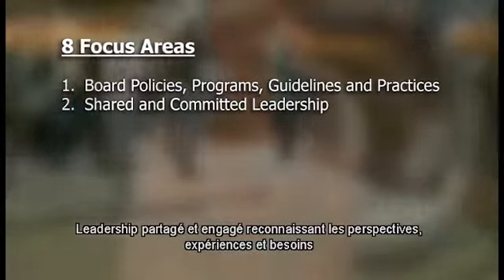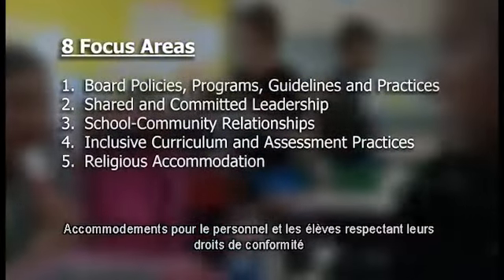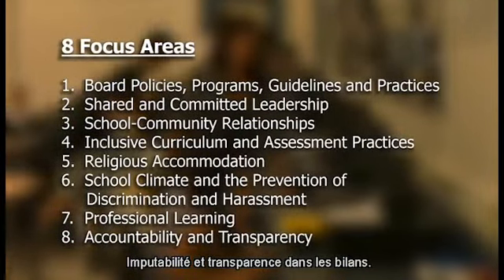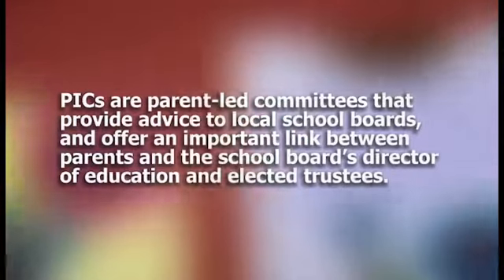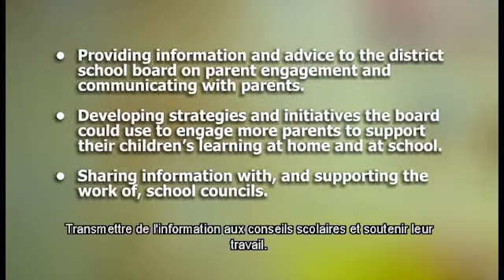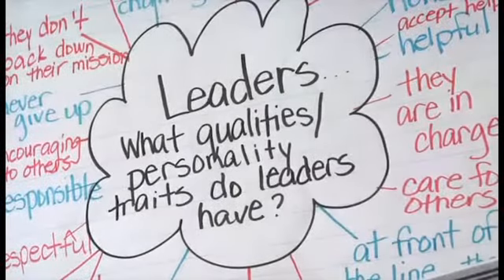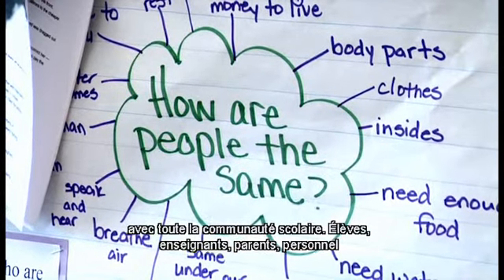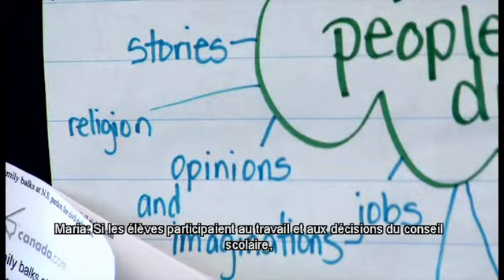Conseils inclusifs et écoles inclusives – Mise en œuvre de la stratégie ontarienne